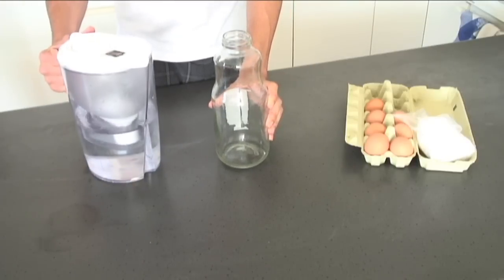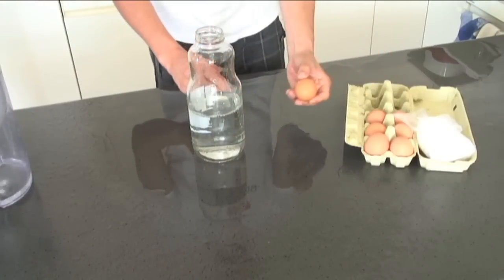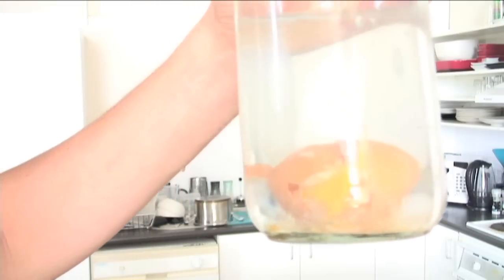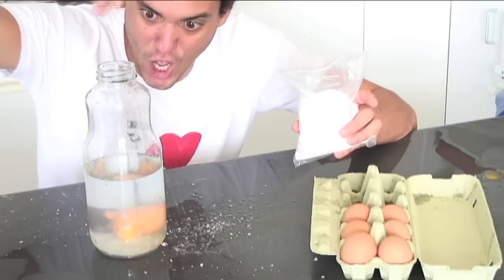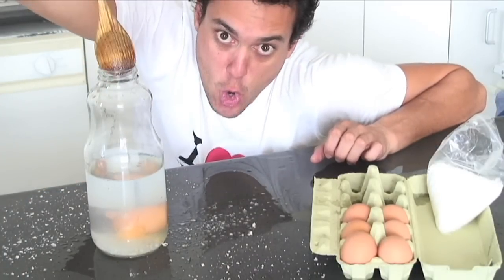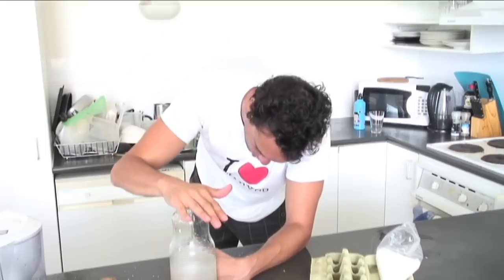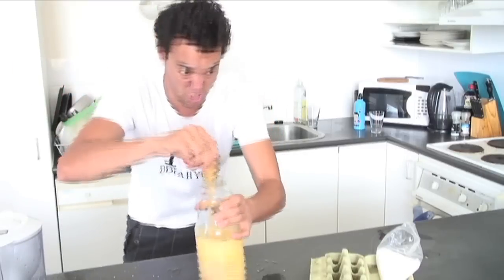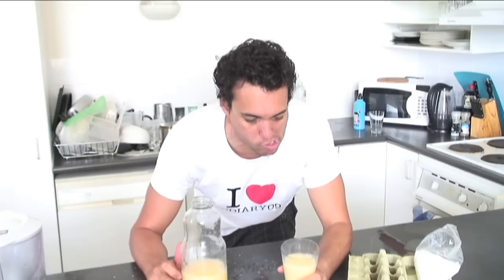AWESOME Science experiment... water density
A carton of eggs that didn't realize that life isn't all it's cracked up to be.

Food getting tortured for science. Today we learn about density and water with eggs and stuff.

your welcome,

-d

PS no eggs were harmed in making this

What is the gradualreport?

The gradualreport is a human experiment in comedy focusing on; human interactions, human phobias, animal news, giant world events, and scientific non-achievement. These things are  distilled through the mind of a weird, smart, eccentric young man named Danny Grozdich and funny is the result.

Who is Danny Grozdich?

Danny is your best friend on the Internet. I must repeat, "Danny is your best friend on the Internet." And though you may never meet Danny. He wants you to know that he loves you.

Final Summation:

Danny made these videos to teach you, and make you happy, and help you laugh at the funny side of life, because, in a world of moral ambiguity, laughter, though fleeting, is the only worthwhile certainty to pursue.

Here are a few more ways to share in Danny's Internet immortality...

gradualreport gradual report gradaulreport danny grozdich comedy funny human experiment best friend internet funny comedy video ze best vlog ever new gradual report lol lmao danny kissing unicorn happy fun "fun time" learning stand up comed "best friend on the internet"